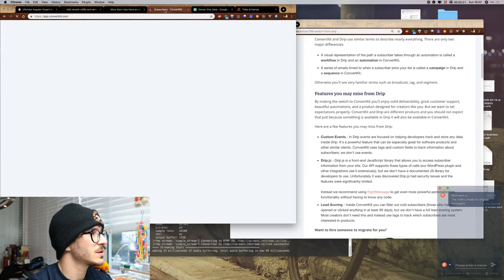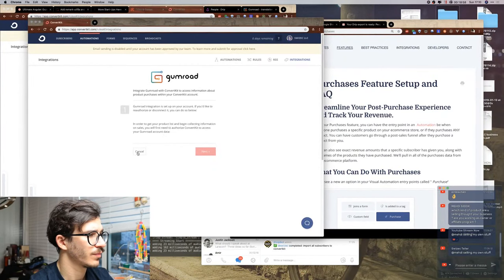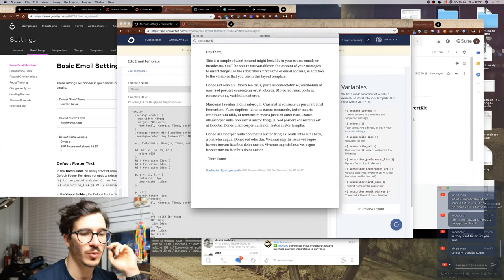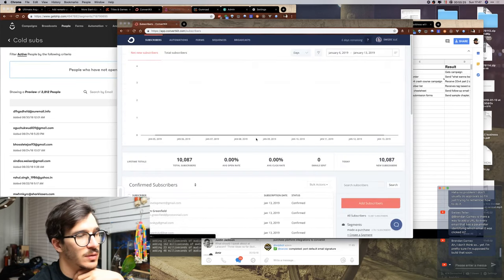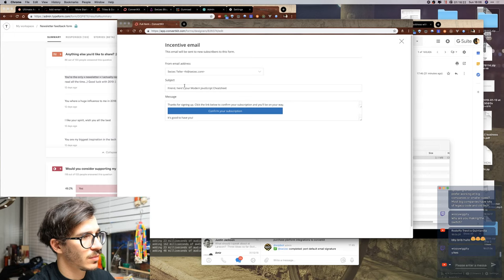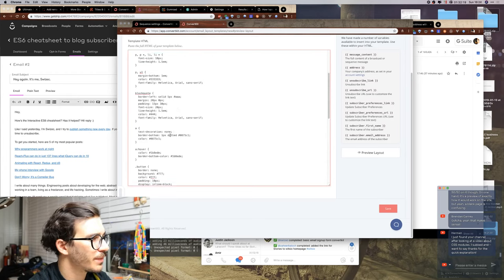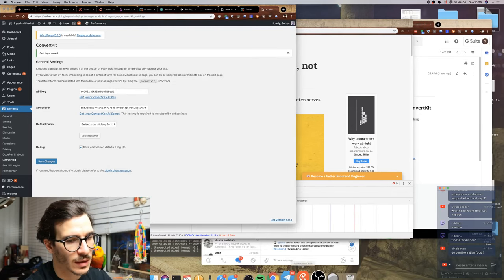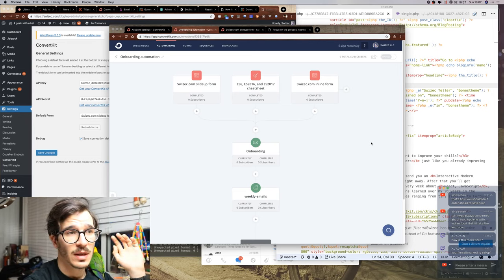Moving my $30k/year email marketing setup from Drip to ConvertKit